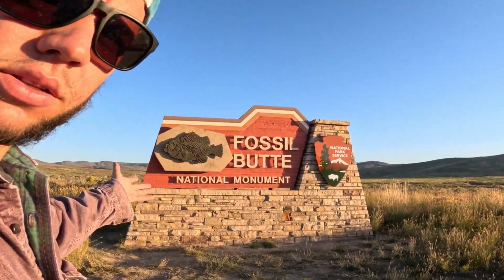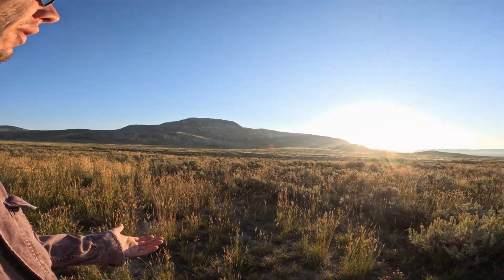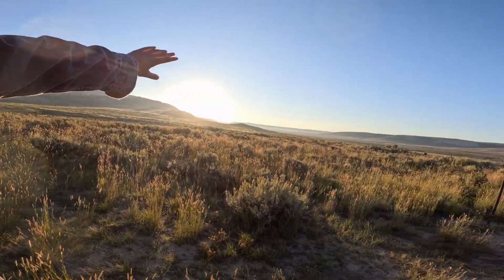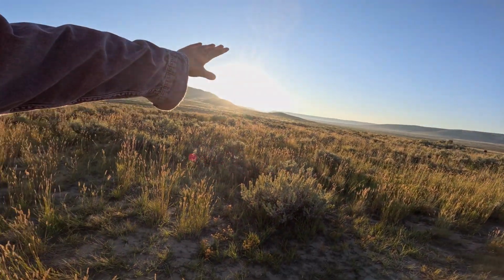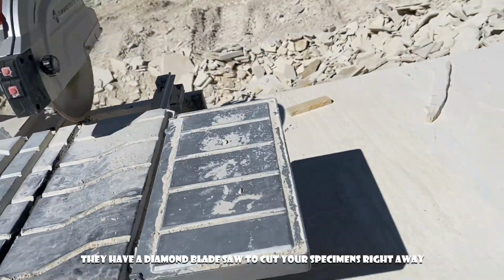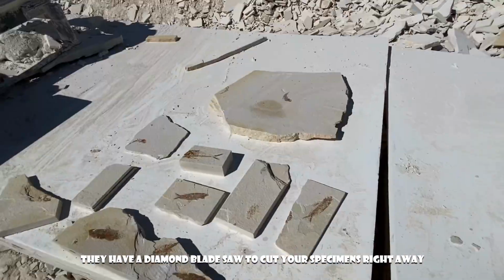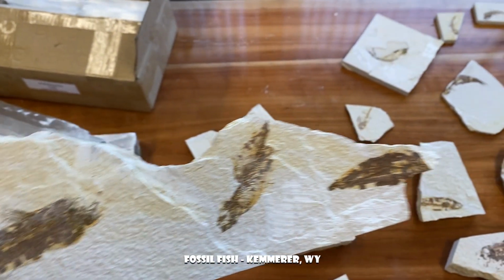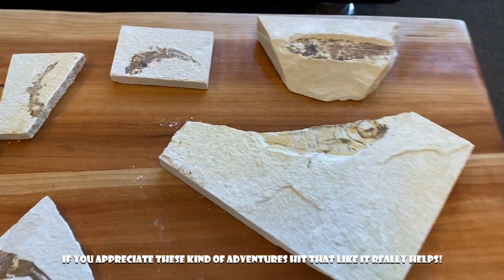American Fossil Quarry Wyoming! | FOSSIL FISH!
This journey is to a special place in Wyoming, in an area called the Green river.  Kemmerer, WY . Known famous for its rich Fossil deposits!  This is a public dig site ran by American Fossil. For a small fee you can choose to dig for a few hrs or the whole day, guaranteed to find some really cool specimens. They provide all the tools you need, just be ready for the fun and becareful in the heat!